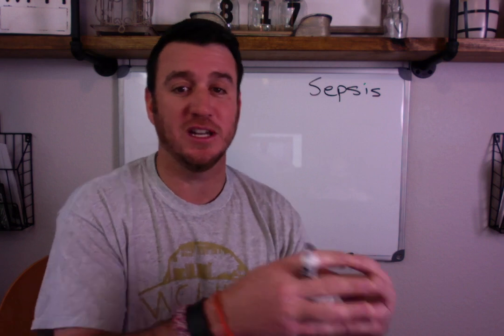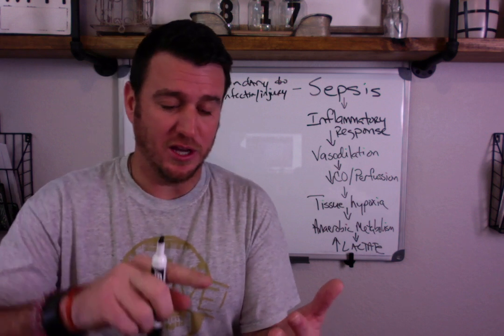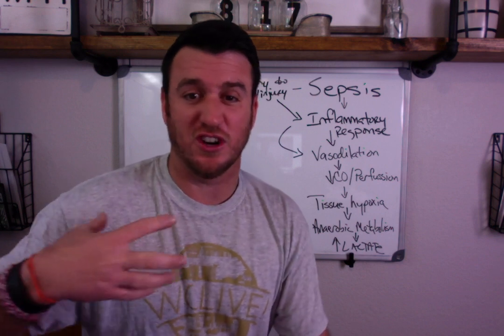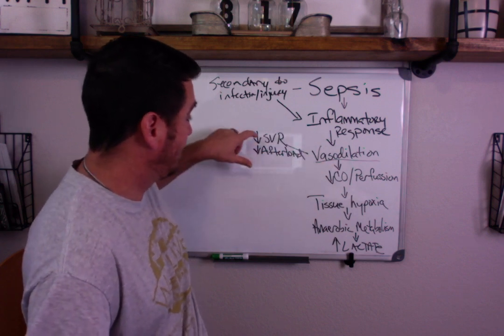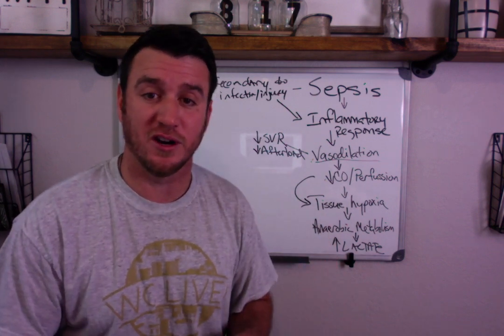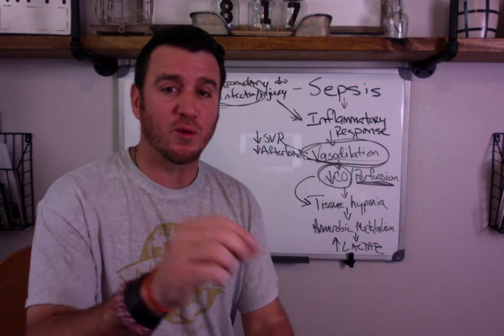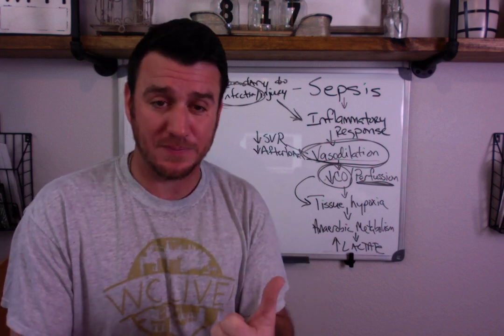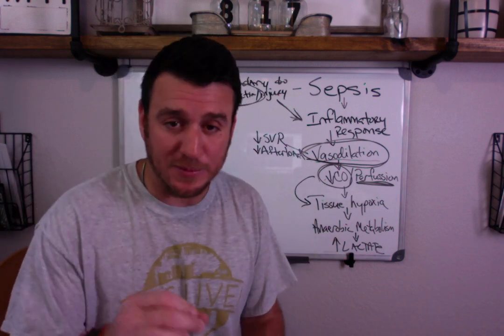Respiratory Therapy - Sepsis Related to RT